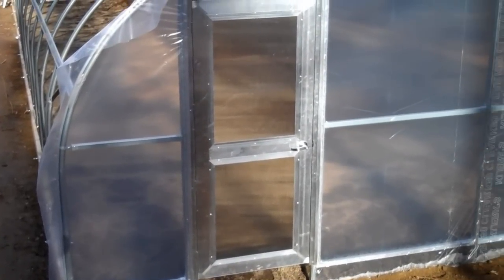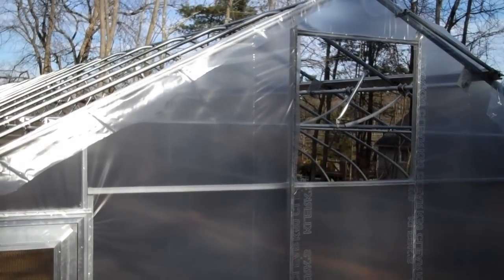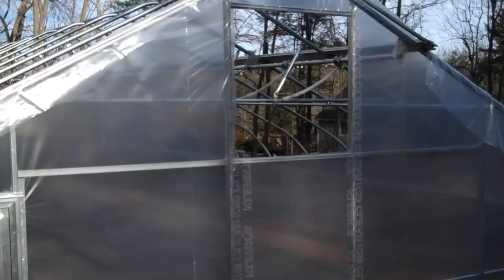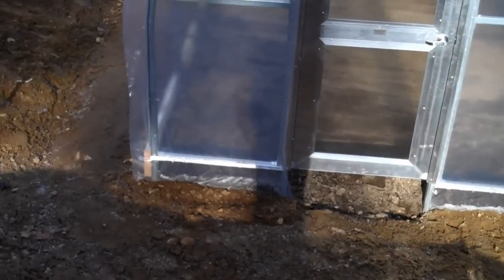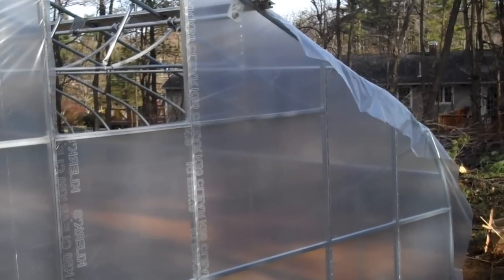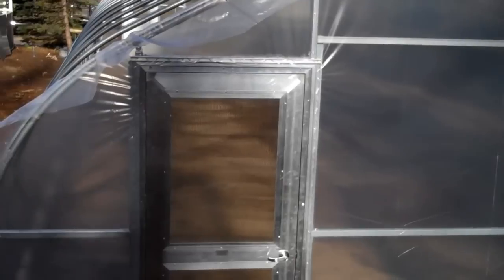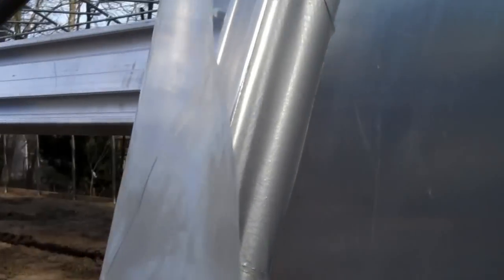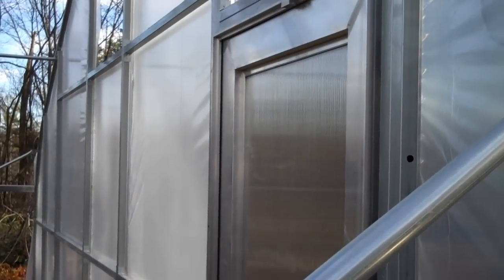How To Build A Greenhouse - Step 25: Completed End Wall On Free Standing Greenhouse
How to build a greenhouse, step 25: On the completed end wall there is a single layer of poly-carbonate held in place by wire lock around the door, gable shutter, and verticals.  The plastic goes into the ground and is held into place on the bow. Once the two layers of roof wall poly-carbonate are attached, wire locks will hold all three layers of poly-carbonate in place on the bow.